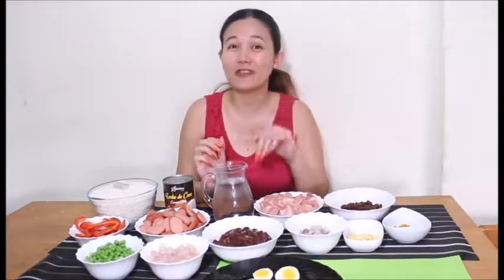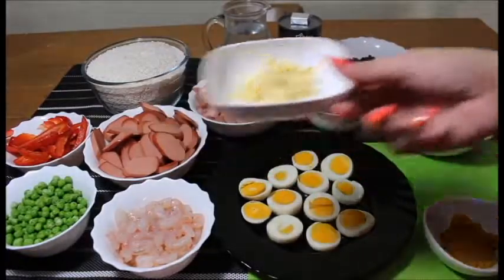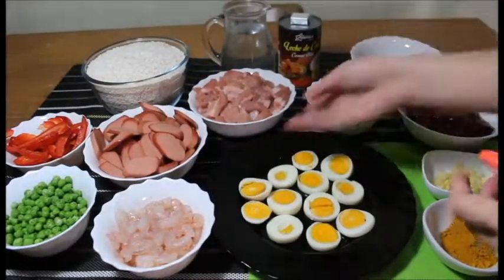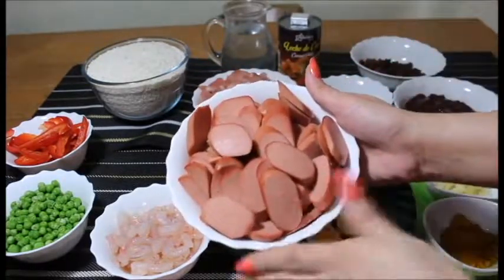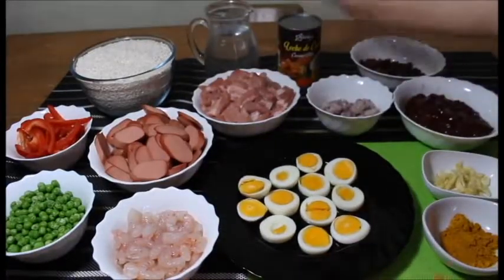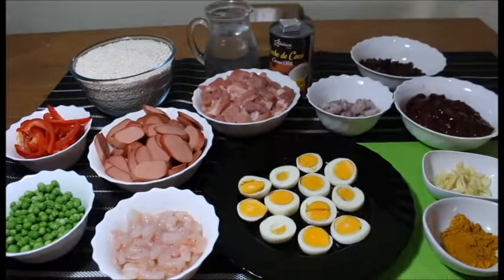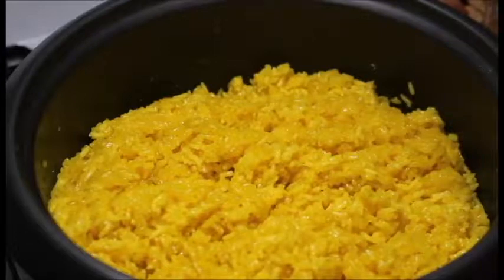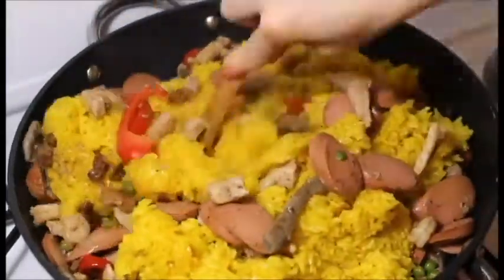VALENCIANA ilonggo style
I know most of you are disappointed on how I delivered this recipe, for the shortest video kindly click the